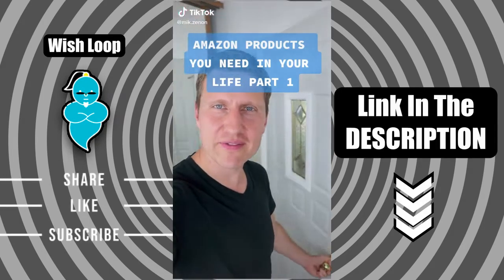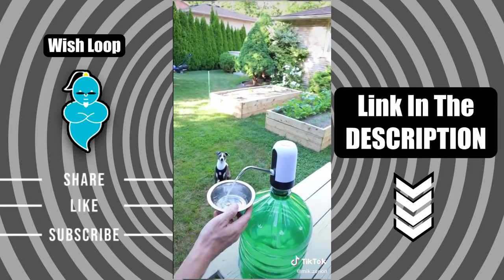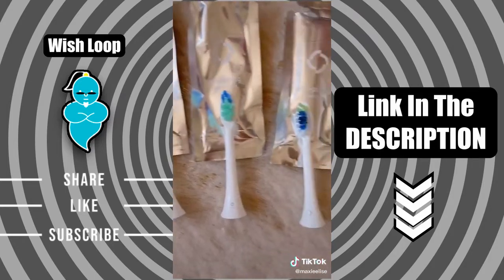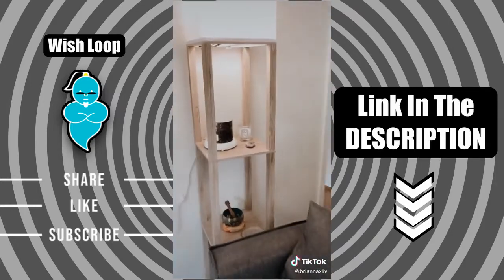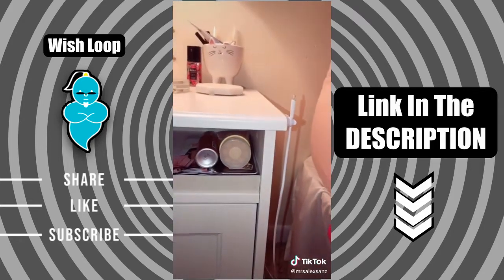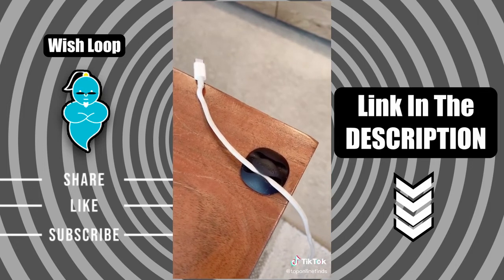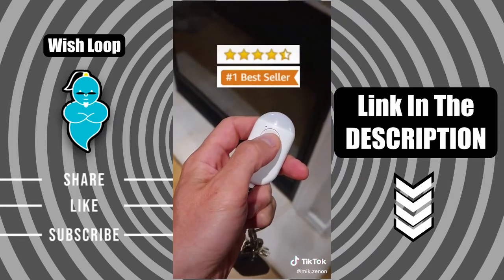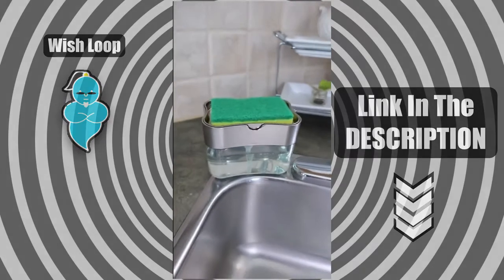Amazon Finds and Must Haves | Amazon Made Me Buy It | TikTok Made Me Buy It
Umbrella Sand Anchor
Beach Sand Coasters Drink Cup Holders
Portable Handheld Fan

Lithium Ion Cordless Handheld Vacuum

Studio Woven Stretch Crop Jogger Pant
Casual Long Sleeve Solid Color Knit Pullover
Shyn Sonic Rechargeable Electric Toothbrush

Closet Wire Shelf Dividers

Cabinet Pulls Gold Kitchen Hardware
Nylon Braided Lightning to USB A Cable
D-Line Cable Management Box

Herbal Tea
Tiesta Tea

Shaving Powder
Olive Oil and Vinegar Dispenser
Laptop Stand

Over The Door Hanging Pantry Organizer

Cable Clips and Cord Management System
Shower Sandal Slippers
Naipo Foot Massager

Magnetic Wall Key Holder
Rechargeable Toothbrush Case
Jar Warmer

Screen Magnifier
Water Bottle Pump

Soap Dispenser

Bag Resealer
Personal Alarm Siren
IPAD Keyboard with Sliding Stand

Travel Dispenser Bottle Sets
iPhone Cable
C-Slide Magnetic Cable Organizer
AirFort Build